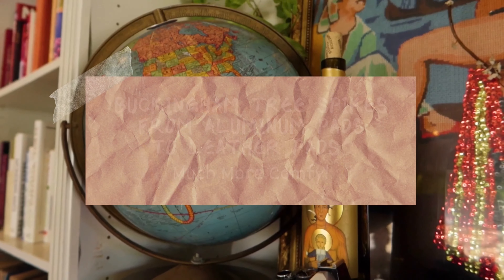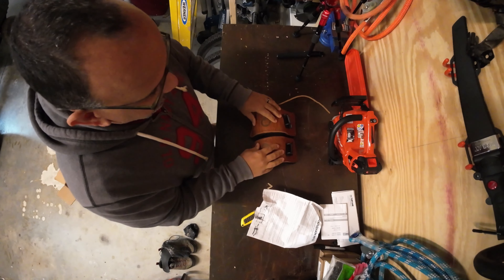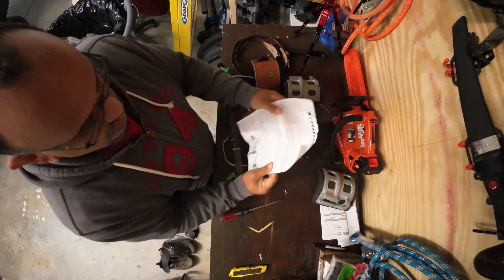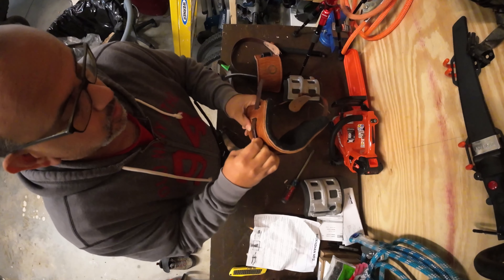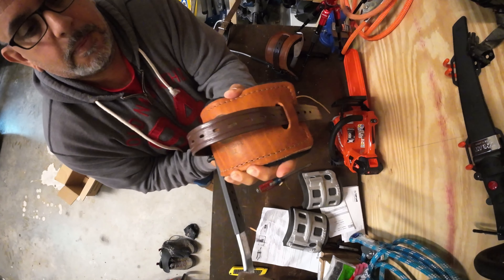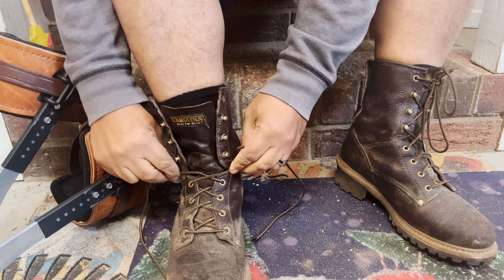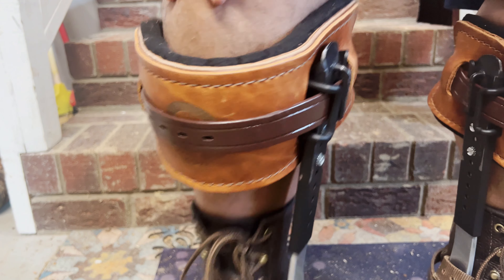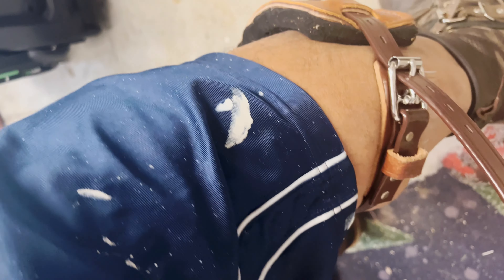Buckingham Tree Climbing Spikes - Replacing Aluminum Pads With Leather Pads - Much More Comfy!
I've been using Buckingham tree climbing spikes / spurs with aluminum pads and decided to switch them out with some Buckingham leather ones. These leather ones are very soft and comfortable.

Buckingham Pads Model: 35032-BH-L